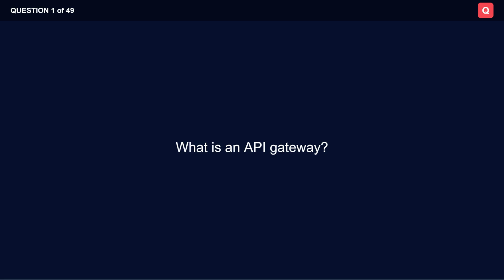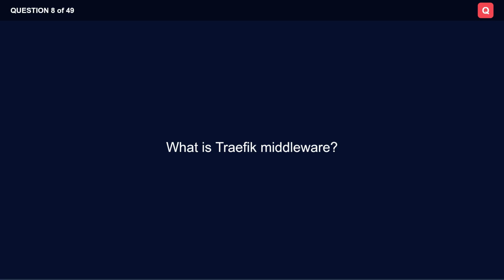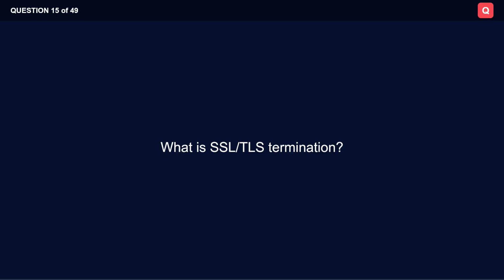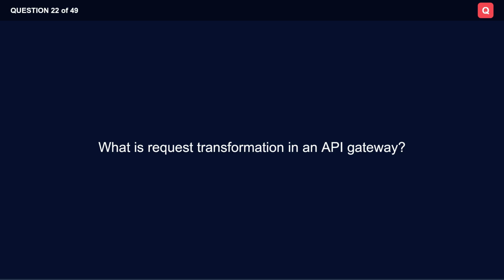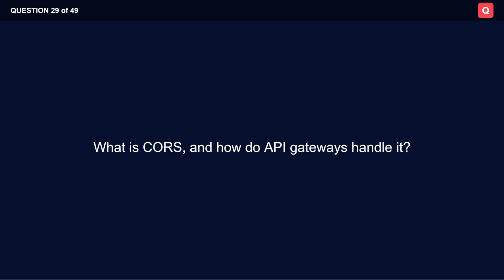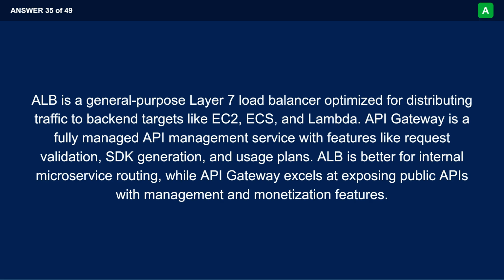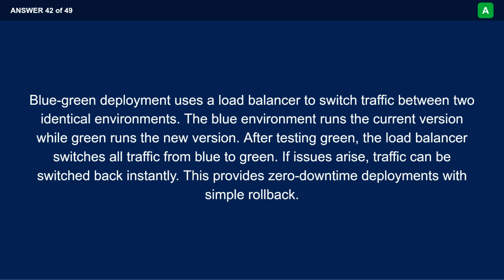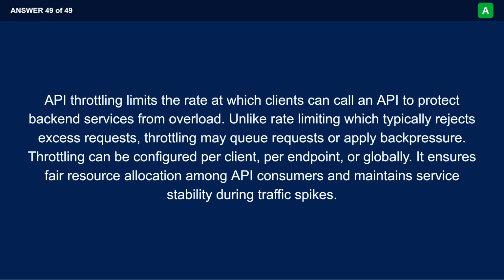DevOps-Interview-Questions: API Gateways & Load Balancing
Comprehensive coverage of API gateways and load balancing including Kong, Traefik, HAProxy, NGINX, AWS ALB, rate limiting, authentication, SSL termination, reverse proxying, and traffic management patterns for modern applications.